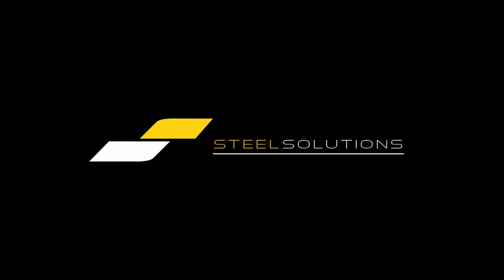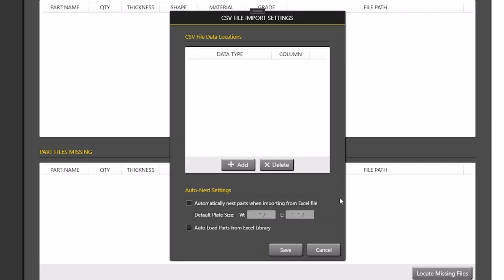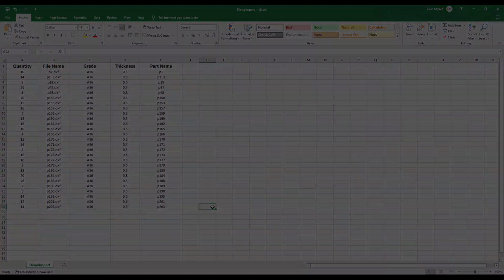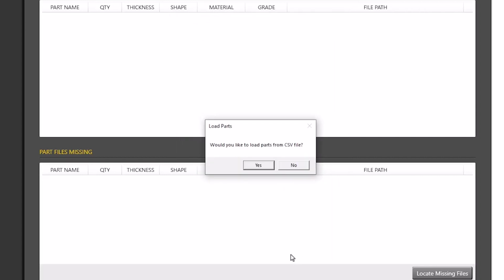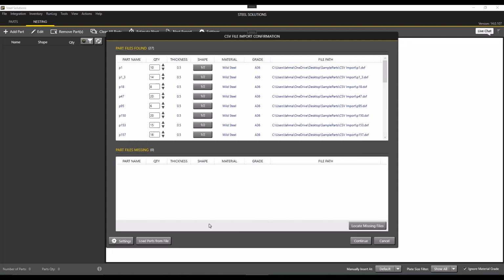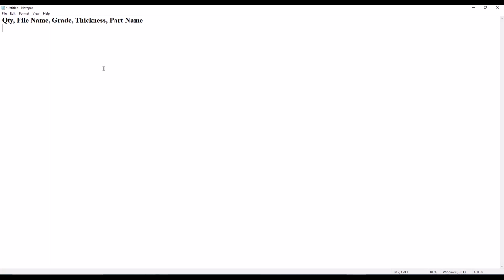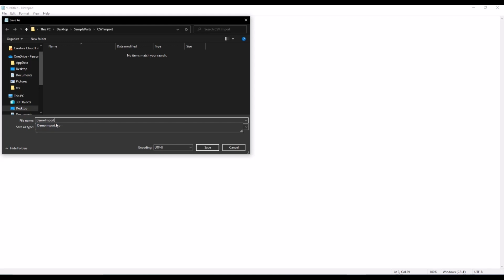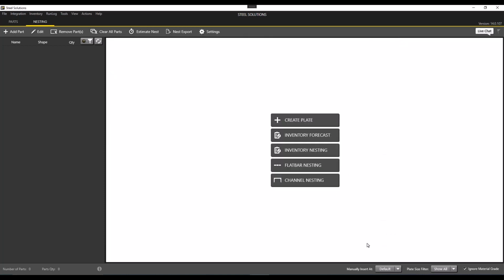Load Parts from a CSV File | Steel Solutions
This video demonstrates how to import parts into Steel Solutions using a CSV or "Comma-Separated Values" file.  This will allow you to make your part list in excel or notepad and automatically load important information such as part thickness, quantity, material grade, etc.